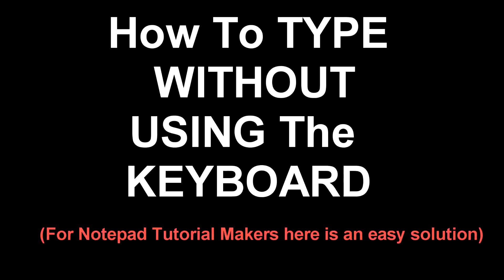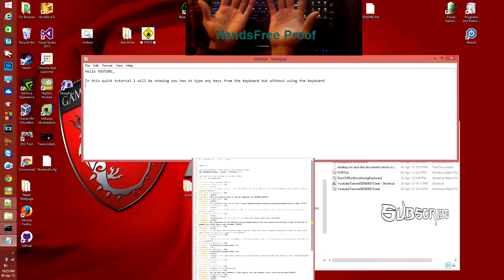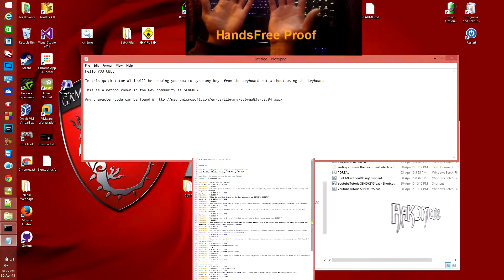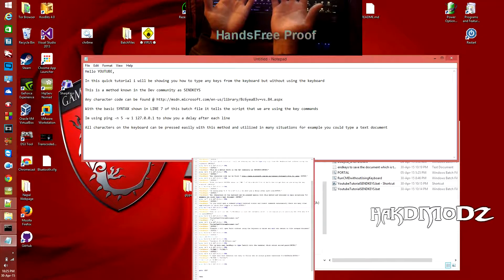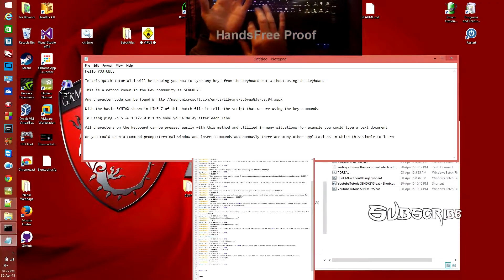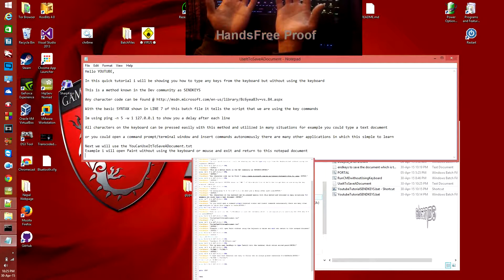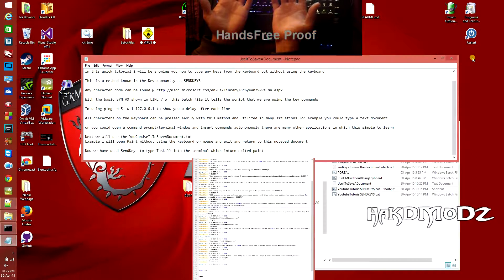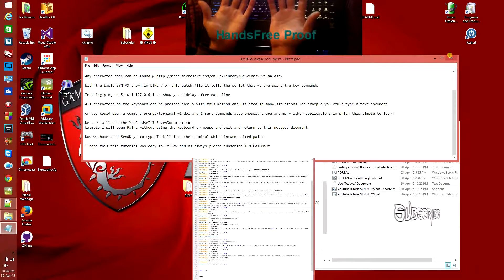TYPE WITHOUT USING KEYBOARD using script ( HD with VOICE)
Learn how to batch script in windows to use the %SendKeys% code can be used for any situation just requires logical thinking to implement and create your own batch script.

My code for trial and editing free can be found at with no surveys
PSN :      HaKDMoDz
Skype :   HaKDMoDz
Hotmail :  HaKDMoDz
NGU :      Frank Ryan
I have an ElGato HD recorder and am willing to record for Subs.
I Also can make fairly good youtube Intros if asked so dont be shy sub to my channel and like my videos and hit me up if you want something, Theres a good chance I will help you out.